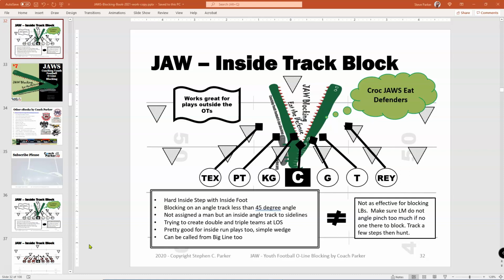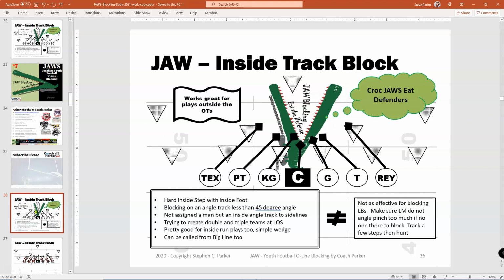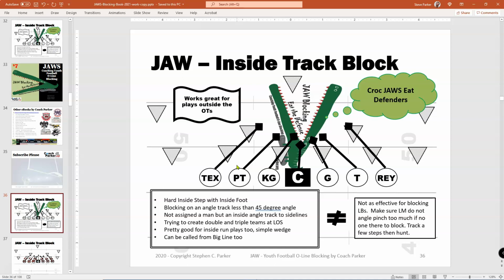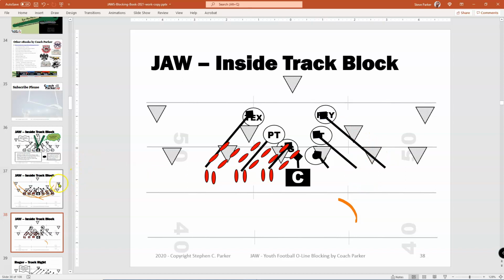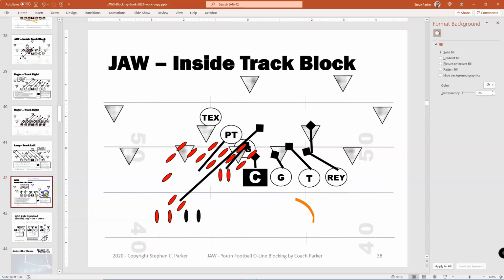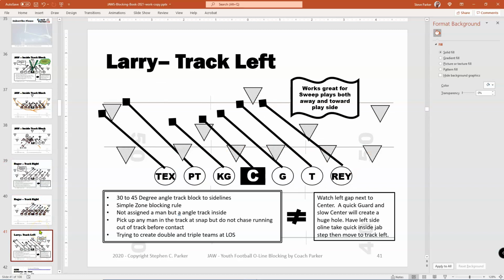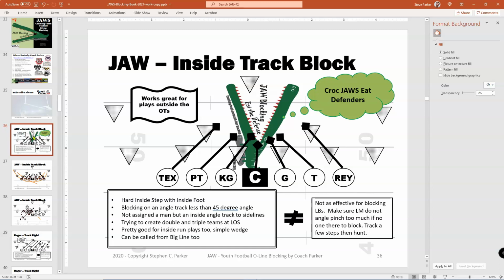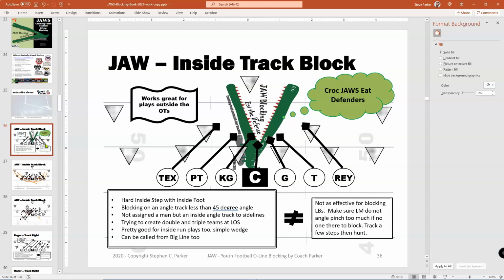JAW Blocking Rule Inside Angle Track Block Right / Left & GOD Block Inside Gap On Down Coach Parker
This youth football coaching video reviews the JAW Blocking Rule an Inside Angle Track Block and the  Right / Left track blocks along with the GOD rule; Block Inside Gap On Down.

Coach Parker goes into detail about his JAW blocking rule for youth football players. It is a inside track block which eats up the defense like a Crocodile jaw.  This is a simple youth football blocking rule. Al of this info can be found in Coach Parker's blocking eBook JAWS Coaching Youth Football Lineman Oline Blocking eBook by Coach Parker

Coach Parker started running the Beast Offense in 1994 and is one of the original sources of youth football Beast Offense content online, launching his first materials in 2008. As the author of the Power Wing Beast Offense published in 2017 and updated in 2023, he helped pioneer the modern Beast formation variations used by coaches across the country. His Beast Offense systems are trusted by youth coaches nationwide for their power, simplicity, and effectiveness at the tackle youth football level.

I started this journey back in Plano, Texas, where my staff even won Coaching Staff of the Year in 1994. I’ve been writing about the Beast Offense for almost 20 years now—since way back in 2008—sharing my expertise with you guys. Enjoy this video on the Beast blocking in the Power Wing Beast Offense